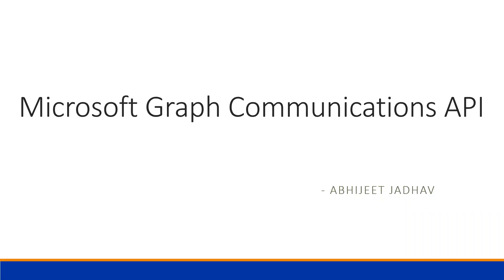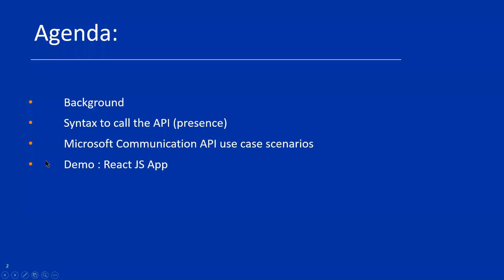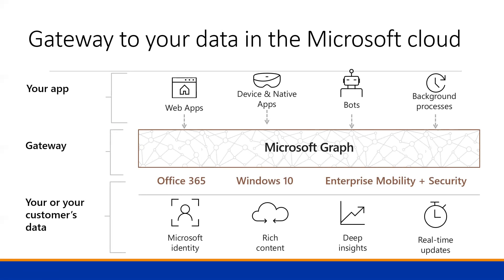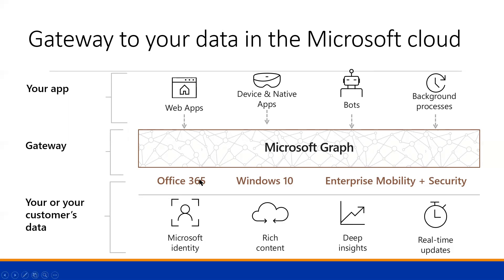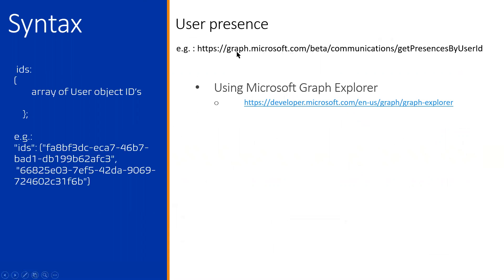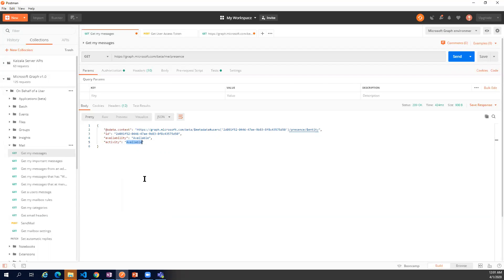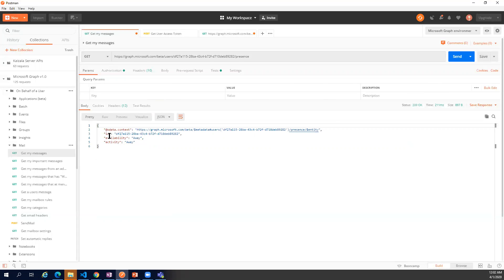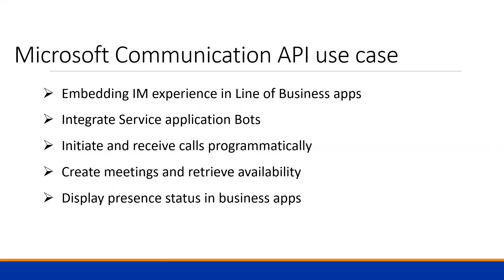What is Microsoft Graph Communications API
Microsoft Graph Communications API provides a rich set of developer toolkit which will add a new dimension to enable core communication capabilities by introducing new user interaction features in enterprise-specific Line of Business. This API can be used in to build next generation service applications (bots) to simplify the customer service experience, collaborate in group calls, setup online meetings etc. in short -possibilities are immense